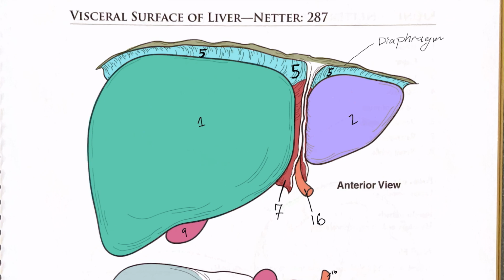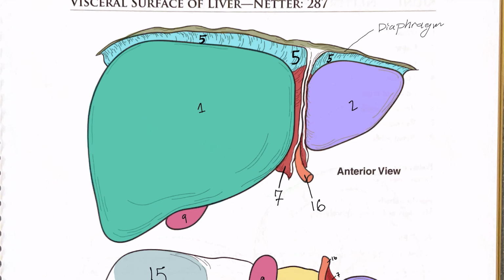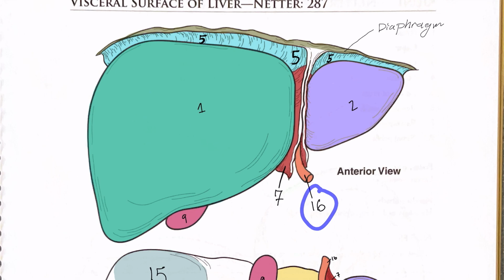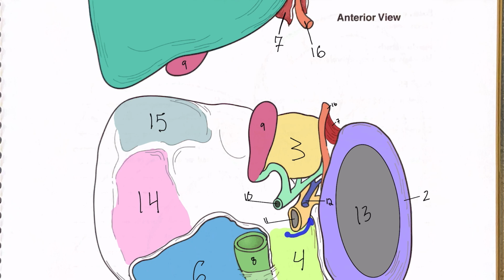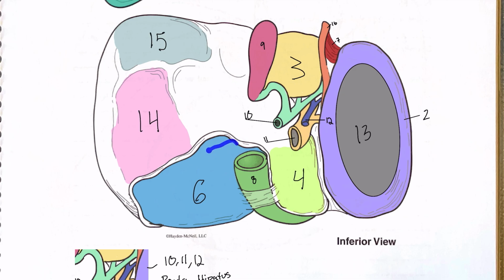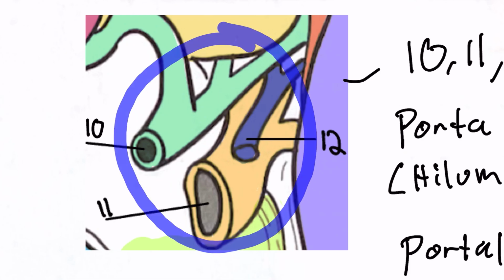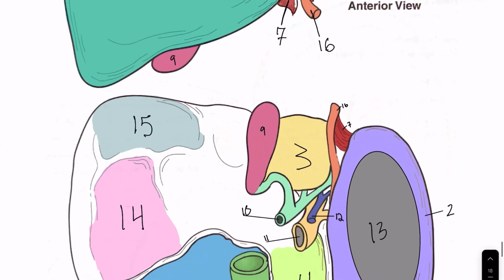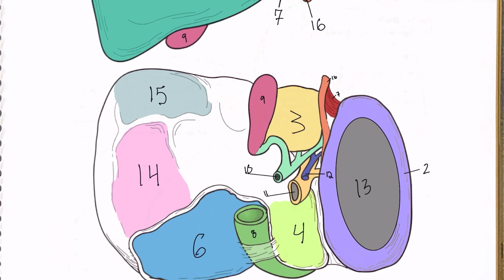Liver and Basic parts Textbook